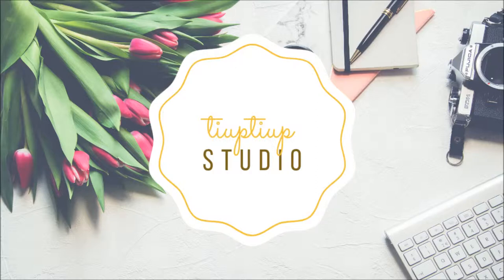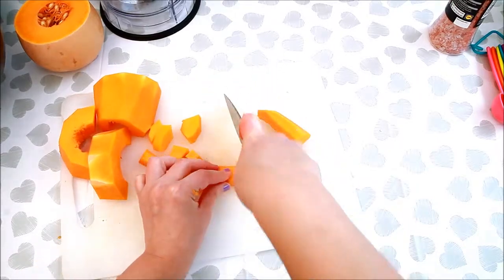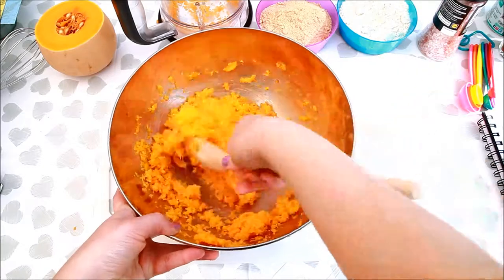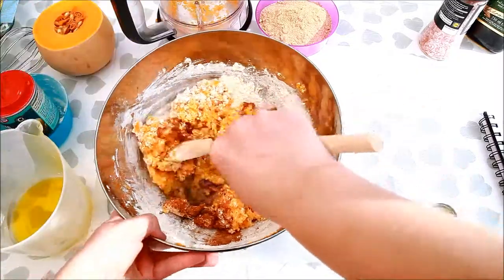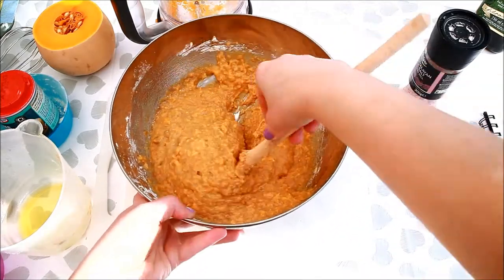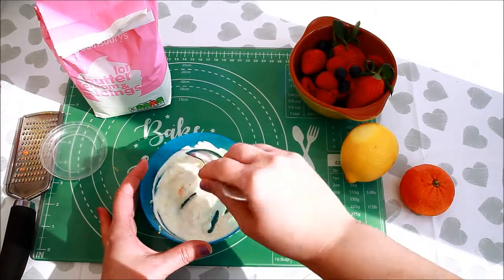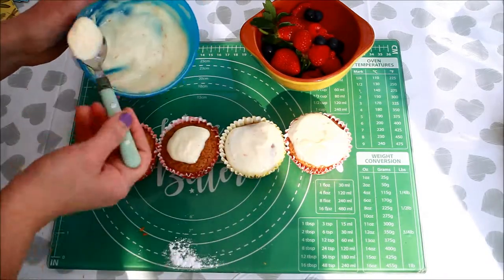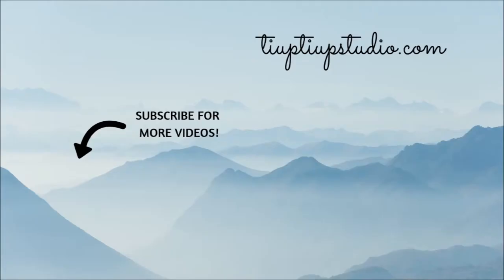BUTTERNUT SQUASH MUFFINS Recipe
Here's my video on how to make butternut squash muffins. See all the ingredients below.

*** COMPOSITION ***
INGREDIENTS
1 butternut squash
175 gr (6 oz) plain flour
175 gr (6 oz) light brown sugar
2 eggs
1 tsp baking powder
1/2 tsp cinnamon
90 ml olive oil

HOW TO: Cut the neck end of the butternut squash, peel and chop, then whiz until finely chopped. Crack in the eggs and mix. Add the flour, baking powder, sugar, cinnamon, olive oil and a bit of salt. Fill the paper cases 3/4 and bake on the preheated oven at 180°C for 25-30 min until golden.

*** ICING ***
INGREDIENTS
lemon and orange zest
70 ml soured cream
2 tbsp icing sugar
vanilla extract
fruits

HOW TO: Grate the lemon and orange zest, add the soured cream and mix with the icing sugar and a bit of vanilla extract. After the muffins have cooled pour the icing on top of them and decorate as you wish.